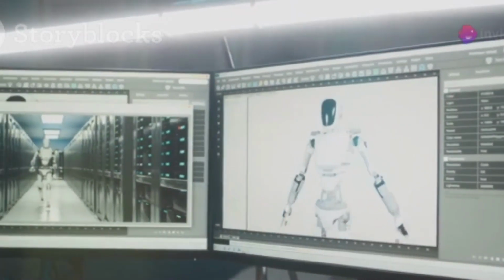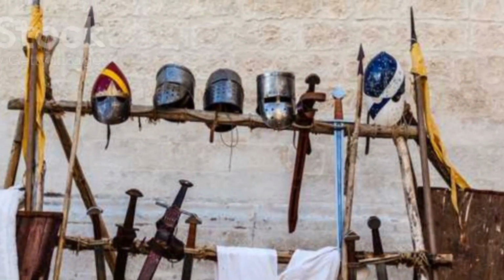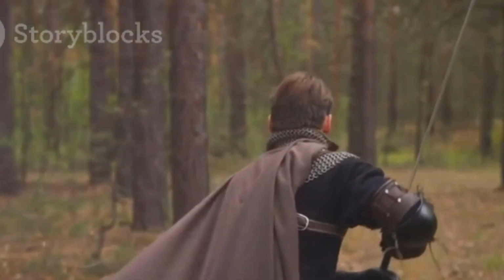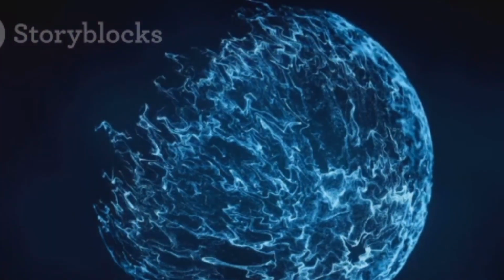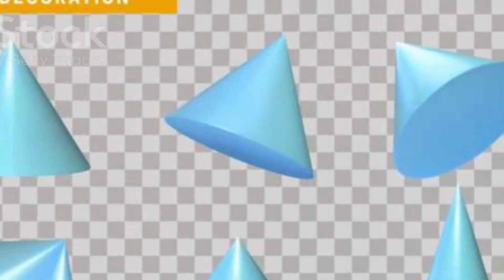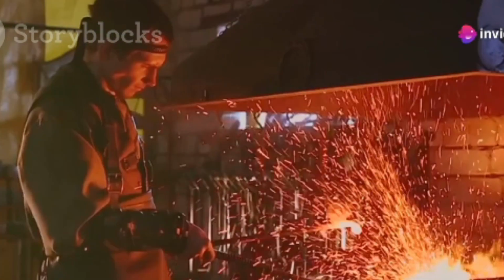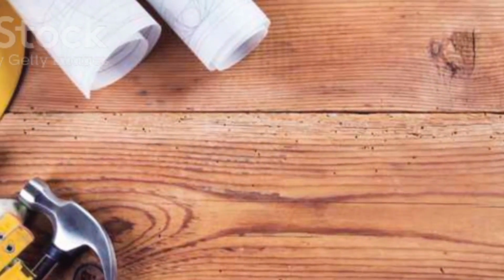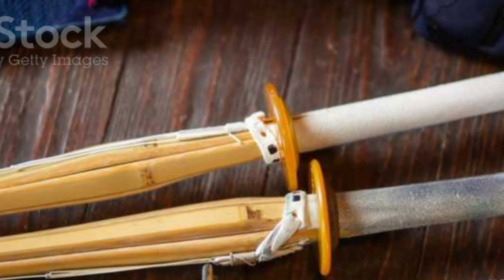Making of Mace (Part 2)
More detailed version of part 1.